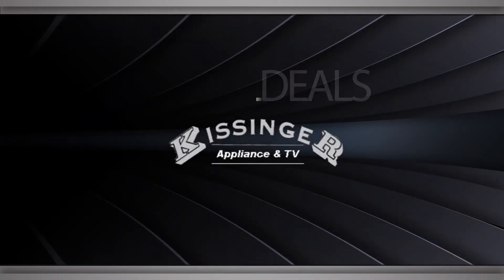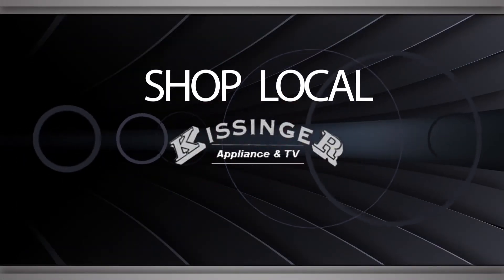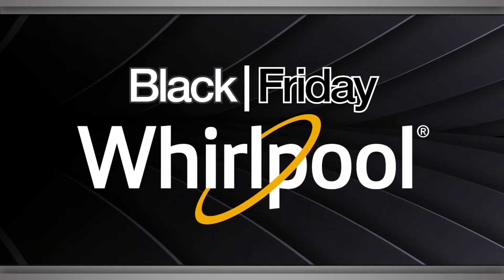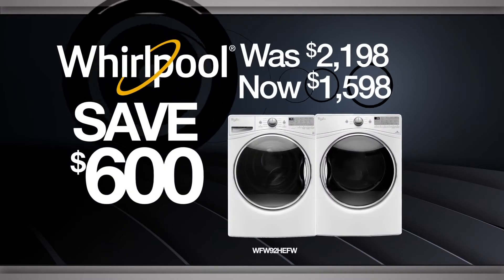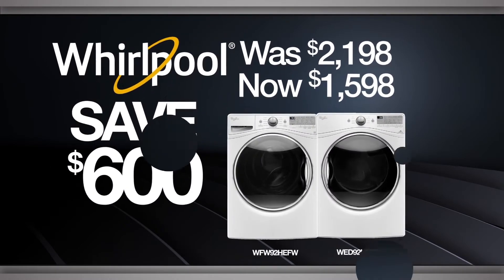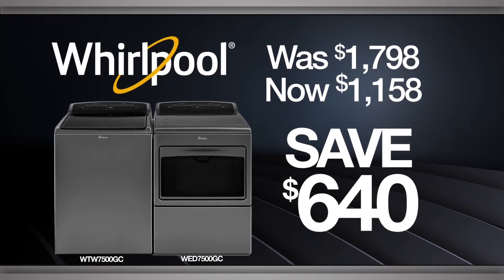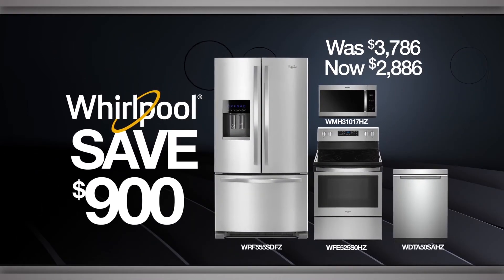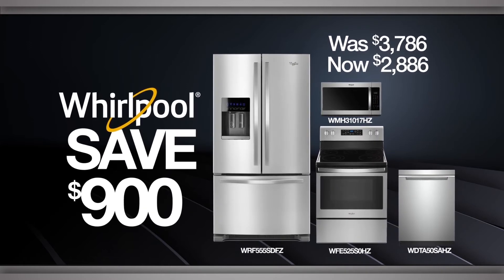Black Friday Discounts on Whirlpool appliances at Kissinger Appliance & TV 1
Shop these huge deals on Whirlpool appliances this season, only at Kissinger Appliance & TV